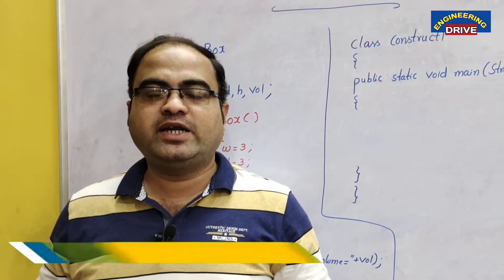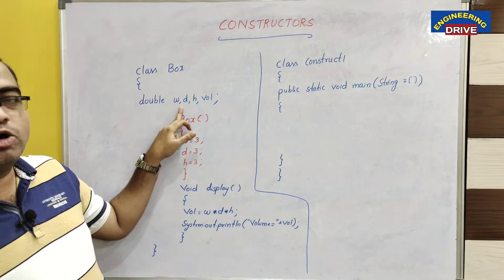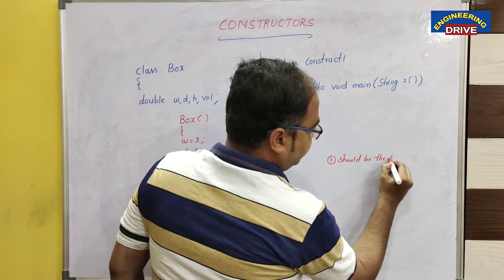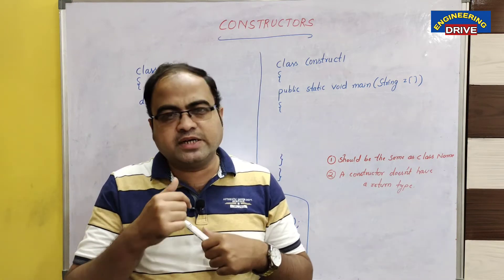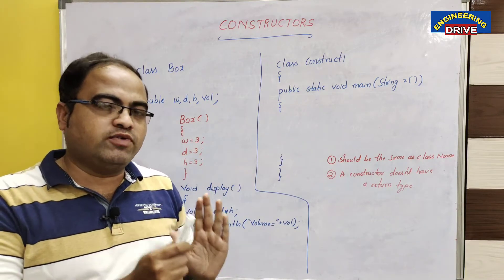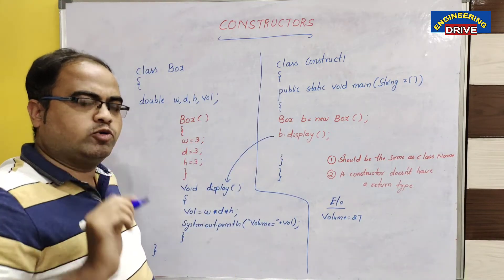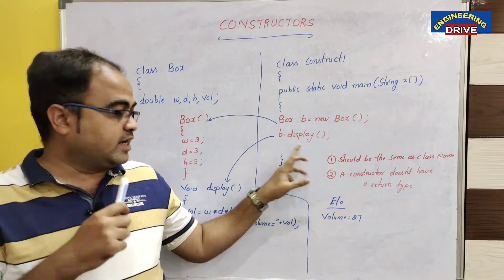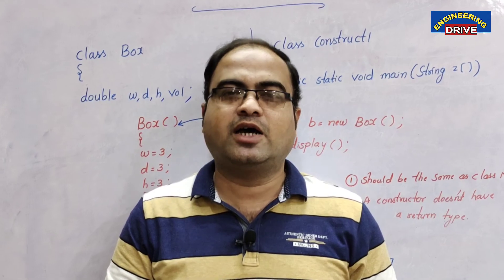JAVA PROGRAMMING | Part-21 | Constructors